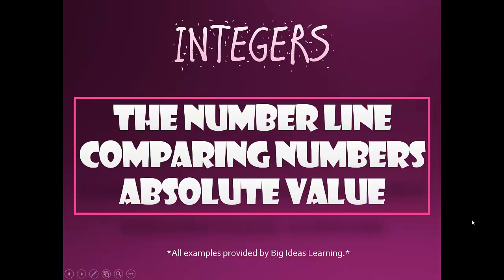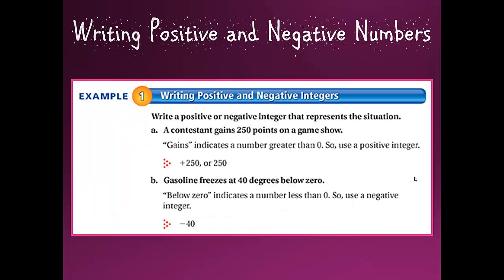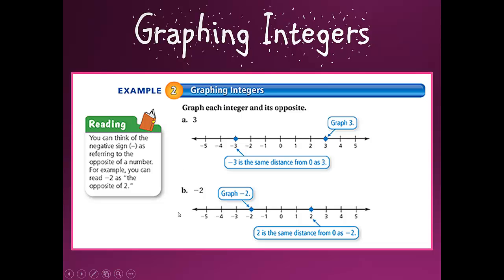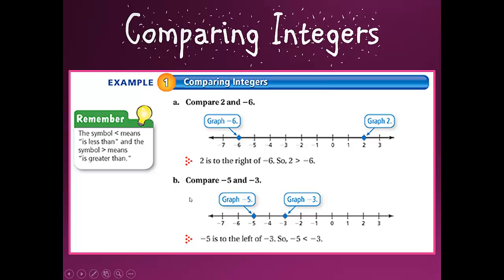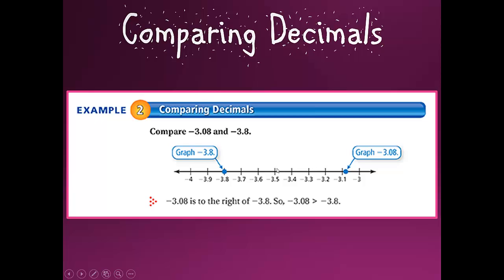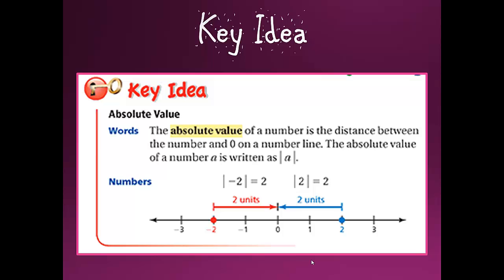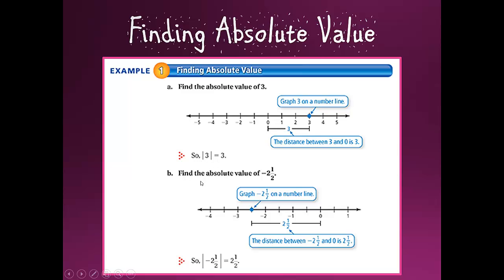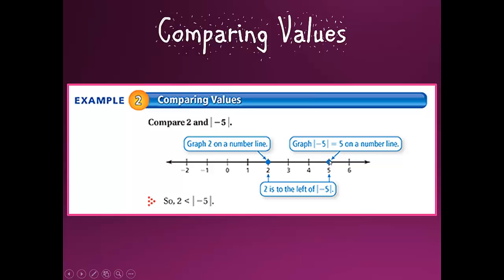Integers - Mrs. Renfro